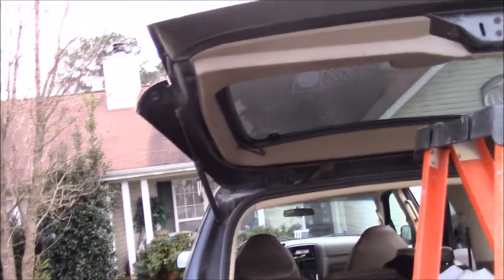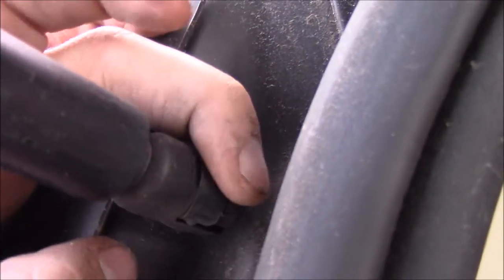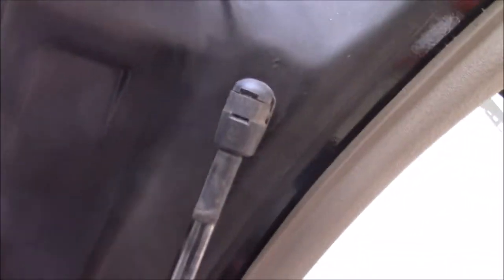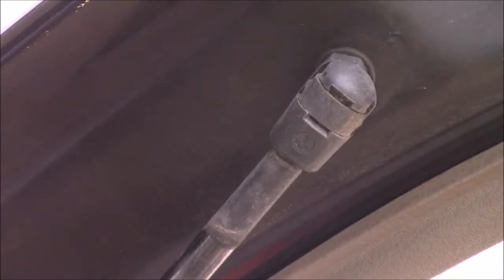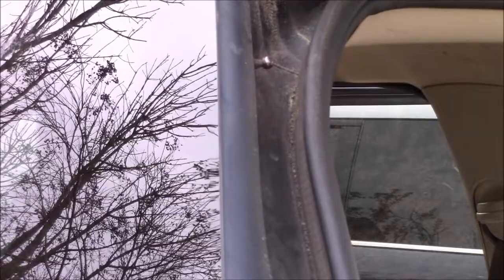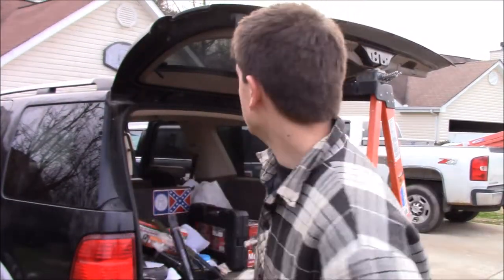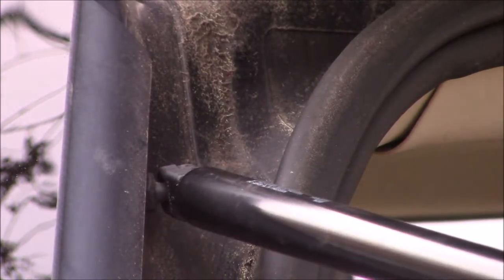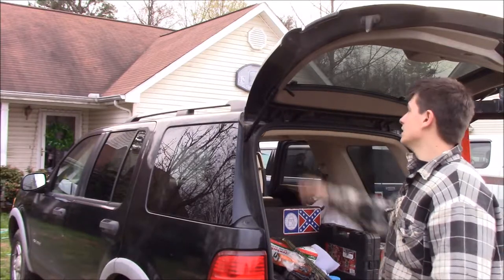How to Replace Hood Shocks And Back Hatch Shocks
Shocks Wear out over time and will eventually need to be replaced. if you don't replace the hood shocks on your car when they wear out, you run the risk of the hood falling on your head while you are working on it.